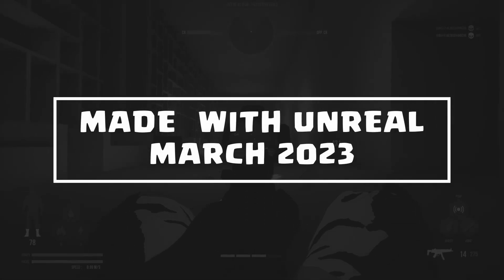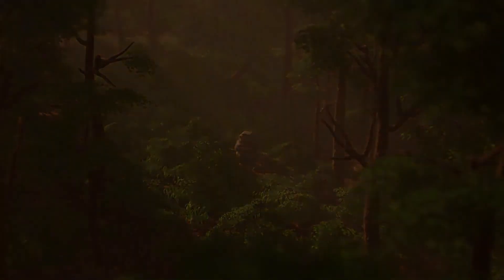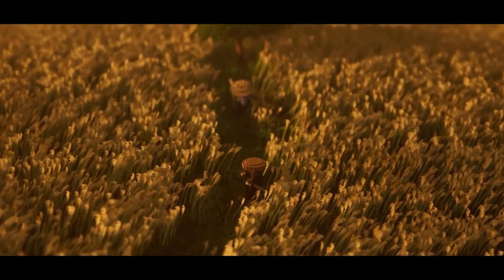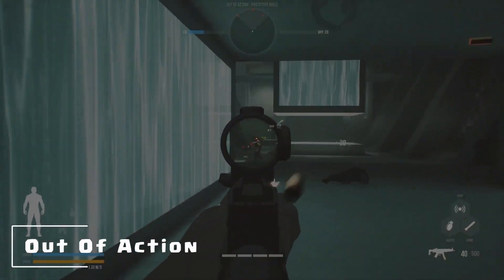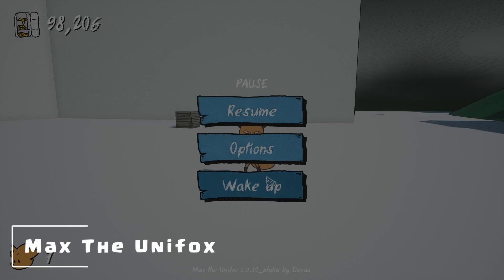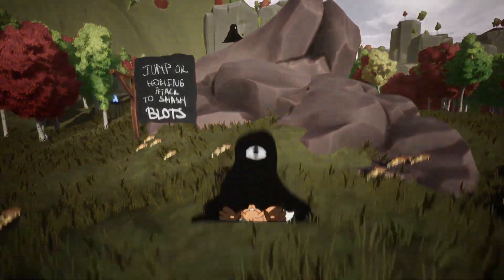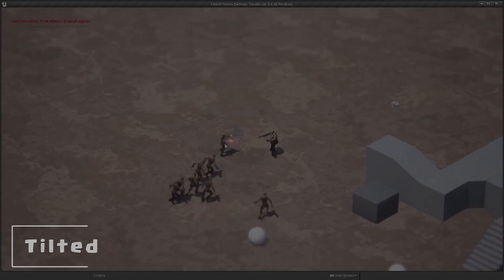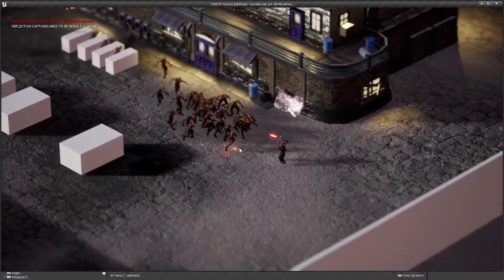Best Games Being Made with Unreal Engine - March 2023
Discover the latest and greatest games being created with Unreal Engine in this informative video. From solo dev to small/large team indie projects, learn about the impressive capabilities of this powerful game engine and see the stunning graphics and gameplay in action. Stay up-to-date on the latest developments in the world of game development and see how Unreal Engine is pushing the boundaries of what's possible in the industry

🎲Do you want to create your very own game in UE but have no idea how?🎲
Maybe you have some experience in using Unreal Engine,
Or you've decided to start making games today...
No matter where you are, creating games from scratch could be a daunting task.
So many variables, bugs, scripts, and other issues you have to deal with.
That's why I’ve created this solution to help you go from a level 0 dev to a godlike
programmer.
If you want to make games whilst learning how to program and also understand the “fun” in

I make videos and tutorials on how to use Unreal Engine 5, blender, & more 2d software to help
you guys succeed in making your games.
All this from an experienced game developer with almost a decade of experience in the industry.

📚Books to become a top 1% game programmer:
Game Feel: A Game Designer's Guide to Virtual Sensation (Another
really good one)
read I couldn't put down)

// The Devs \\

📑Chapters:
00:00 - Intro
00:39 - Rōnin Trail
02:01 - Project Nostalgia
03:08 - Out of Action
04:08 - Max the Uni Fox
05:55 - Tilted